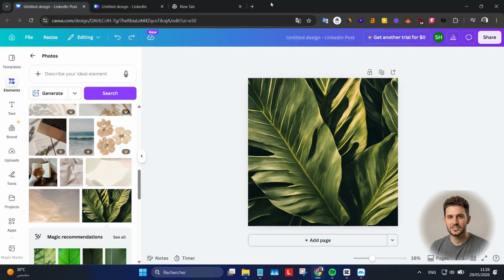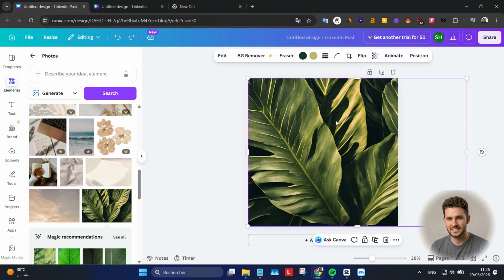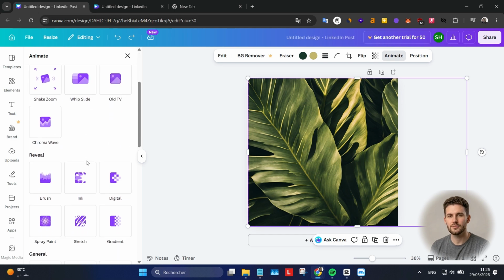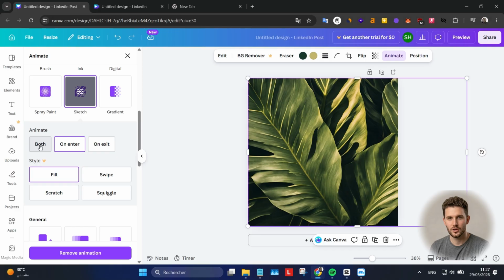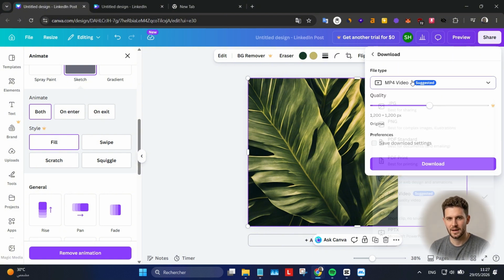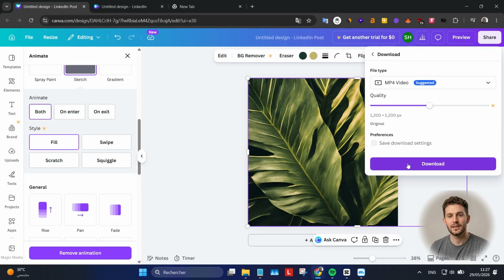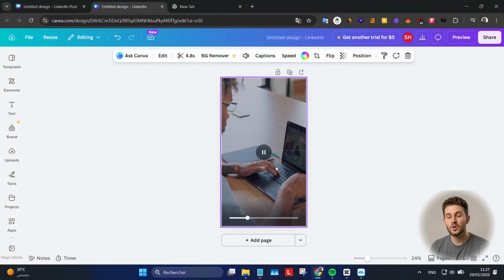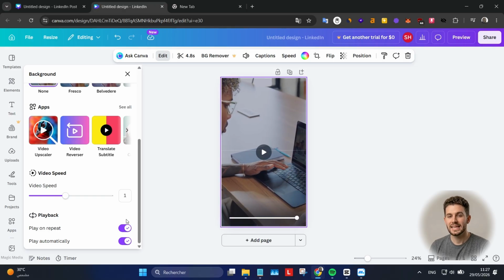How to Loop Animation in Canva (Quick & Easy Method)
Give your Canva designs endless life without relying on complicated editing software.

In this video, I'll show you how to loop animations and videos using Canva's native features — simply and directly.
Perfect if you're struggling with static designs or confusing timeline editors.
By the end, you'll have a fully working, auto-looping MP4 or GIF ready for your social media.

In this video:
→ Applying and timing animation effects on your elements
→ Exporting your design correctly for infinite looping
→ Enabling the play-on-repeat feature for presentation backgrounds